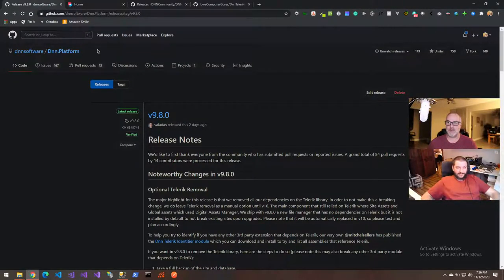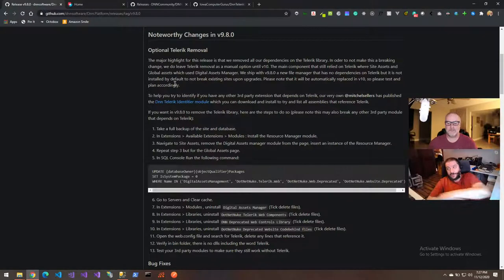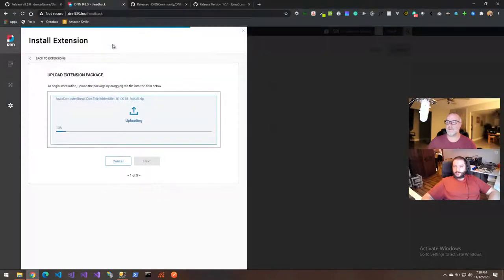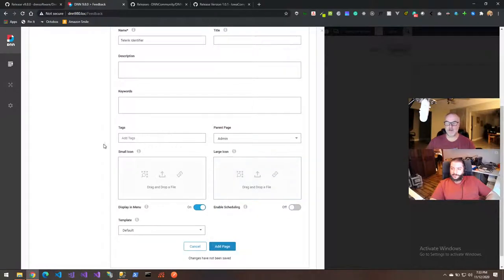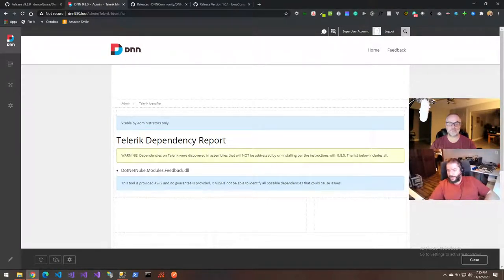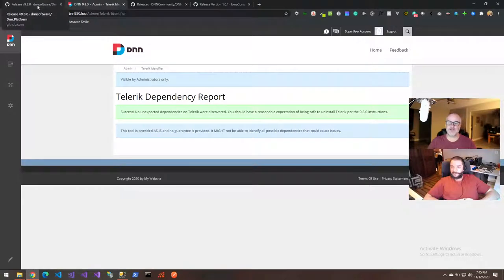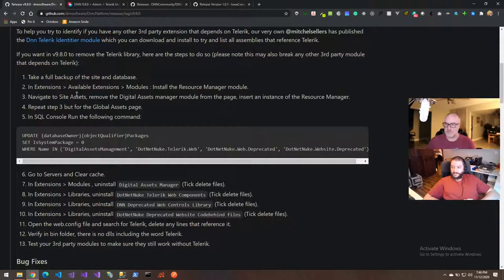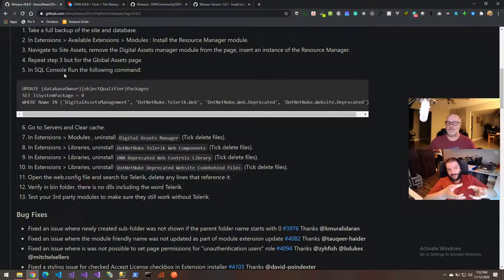How To Remove Telerik COMPLETELY from DNN 9.8.0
In this session, Daniel Valadas and I will walk you through step-by-step on the complete removal of Telerik from DNN Platform 9.8.0.  Many of you have been waiting for this ability and it is now possible in DNN Platform 9.8.0.